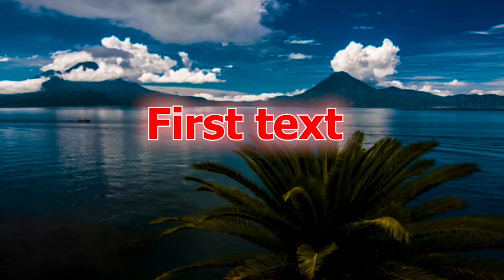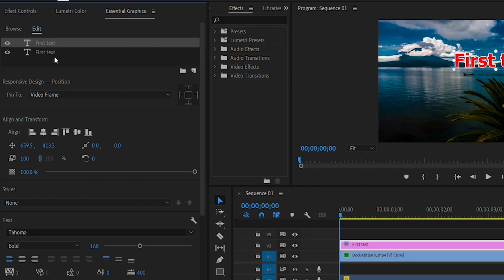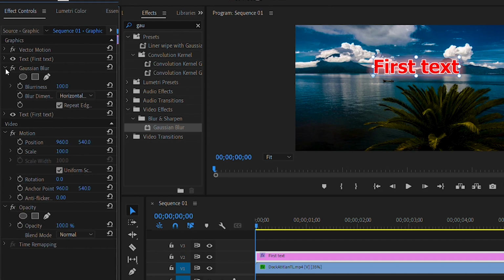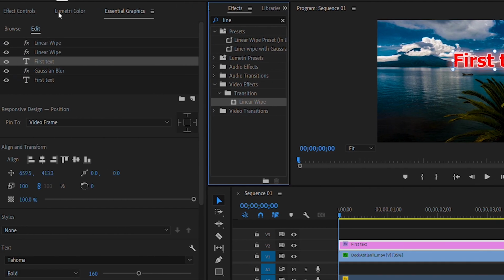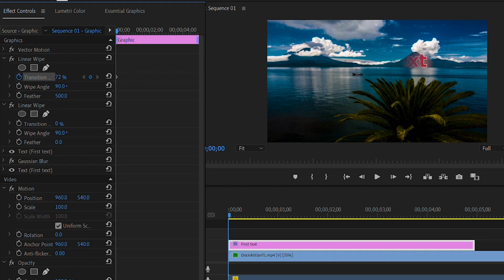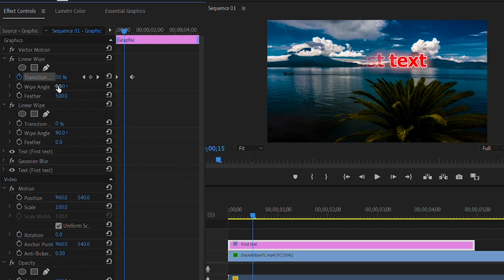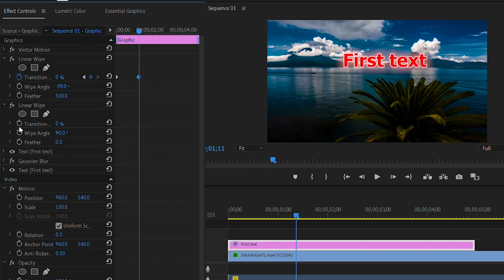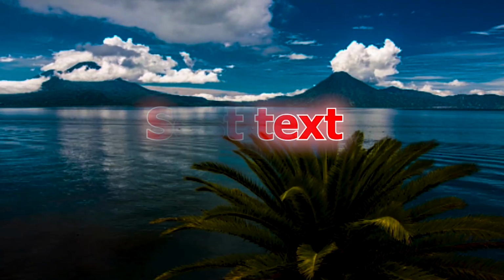Smooth Text Animation FADE IN & FADE OUT In Premiere Pro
In this video, I’ll show you how to create a simple text fade-in and fade-out animation in Adobe Premiere Pro. You’ll learn how to smoothly make text appear and disappear using opacity keyframes. This technique is great for titles, intros, or any part of your video that needs clean text transitions. Whether you’re just starting out or looking to improve your editing skills, this tutorial will help you understand how to animate text easily in Premiere Pro.